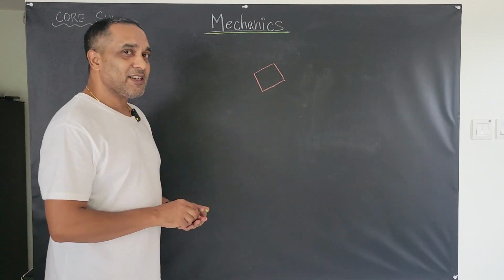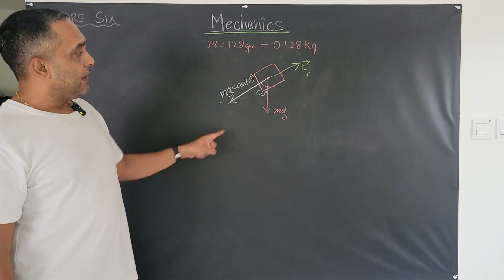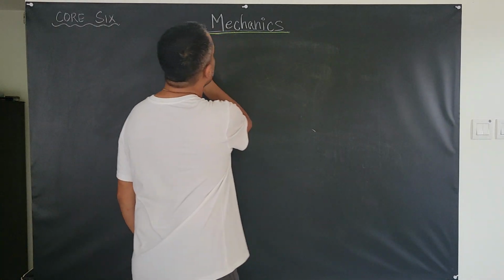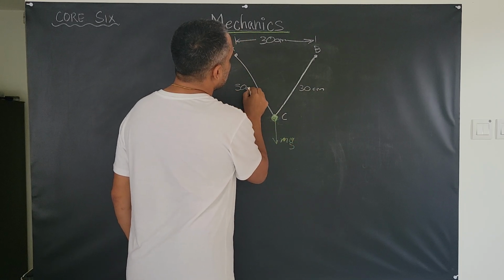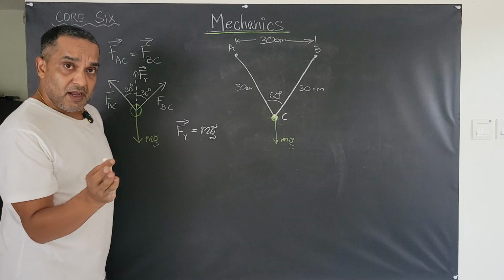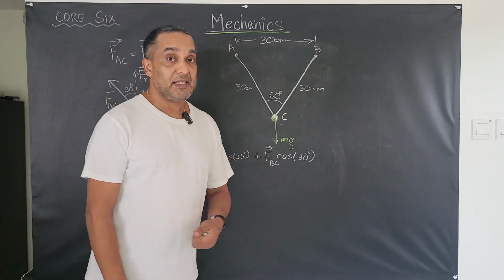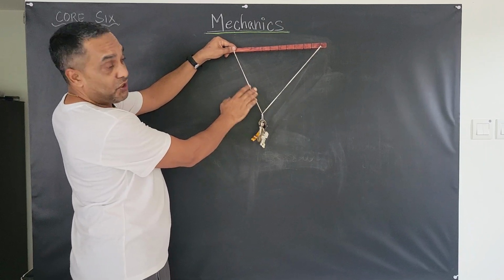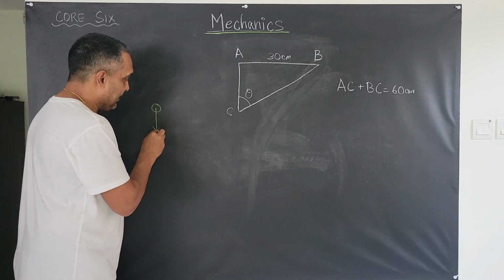Equilibrium of Forces, Free Body Diagram, Tension (6)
We use a couple of examples to look into the equilibrium of forces as visualized by a free body diagram. We also address Tension and Tensile strength, as a segue into our next topic on elastic strings.